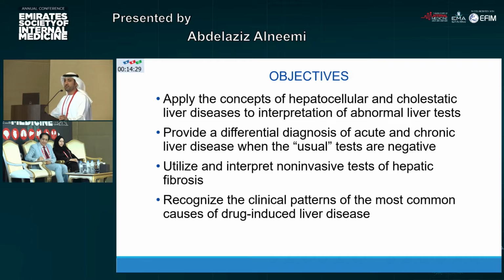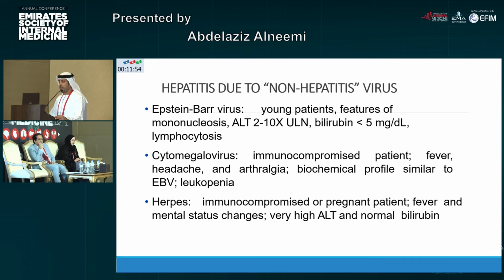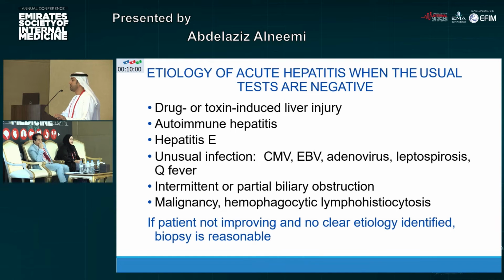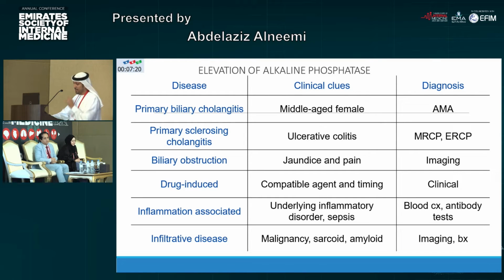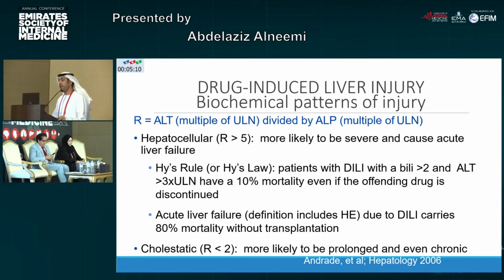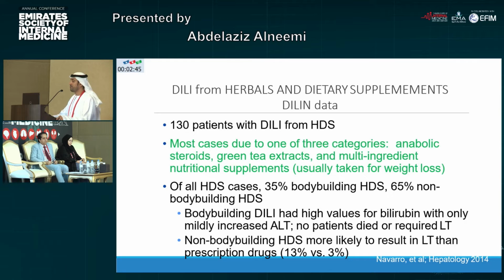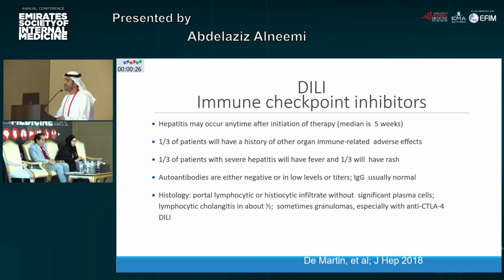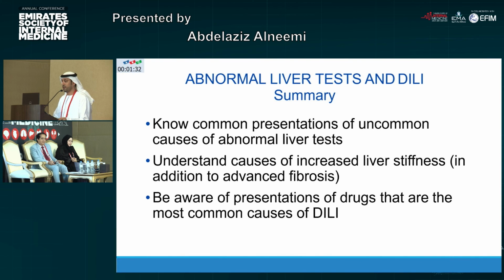19 Abdelaziz Alneemi Drug Induced Hepatitis